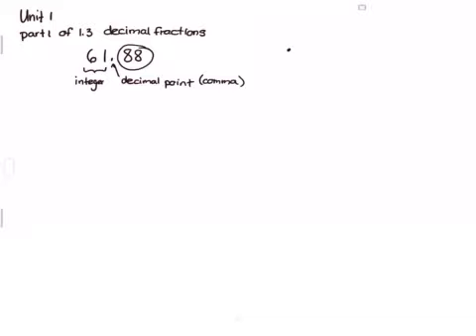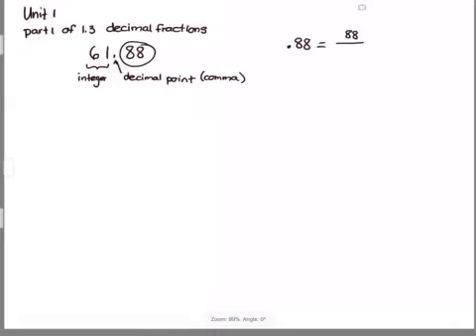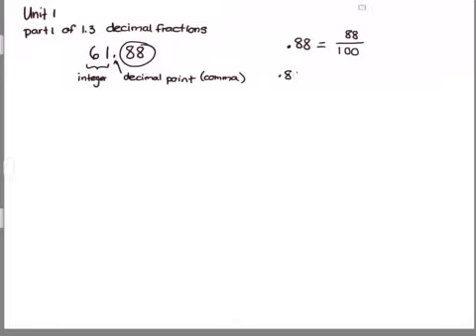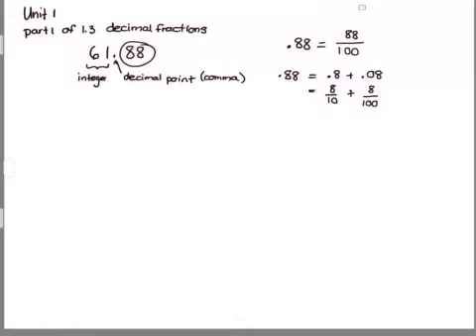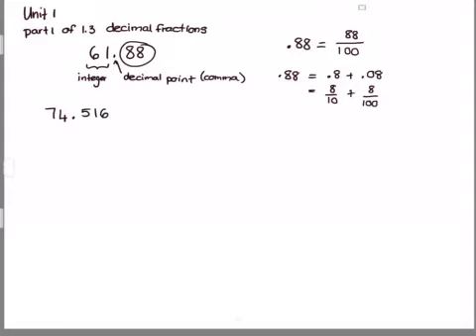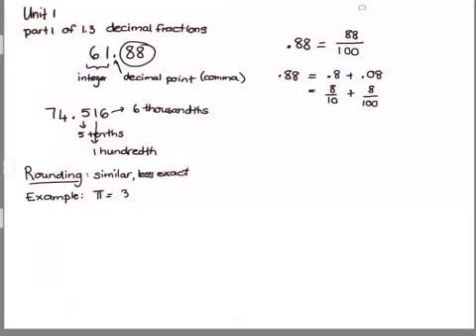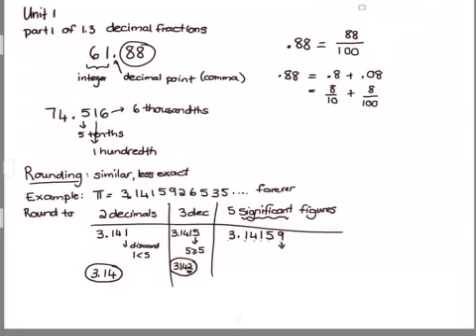UNIT1-1.3-PART1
1.3 lecture 1